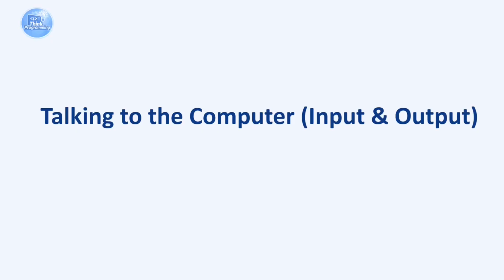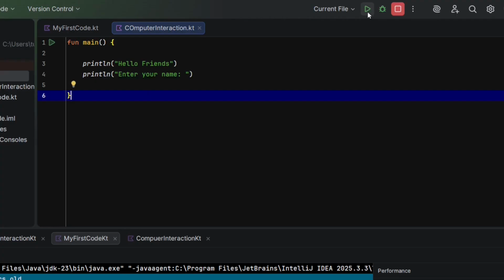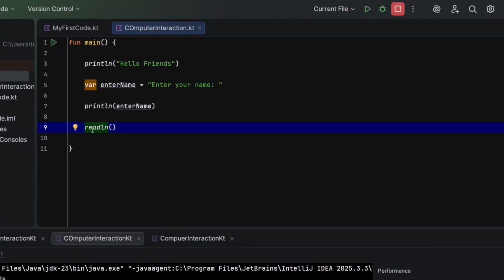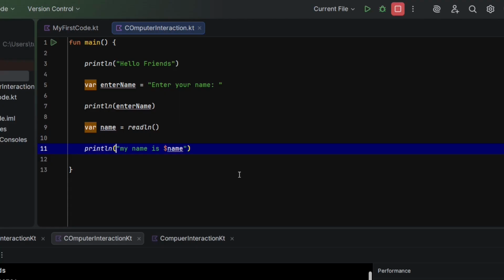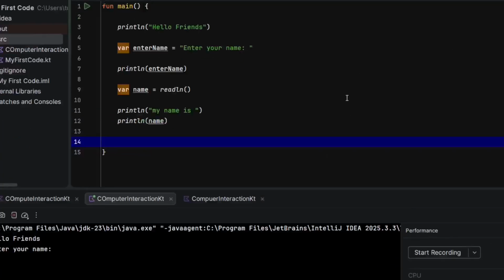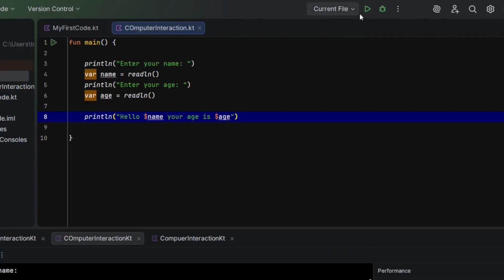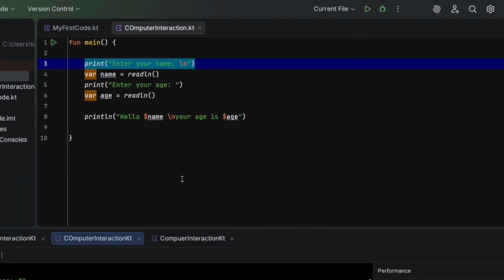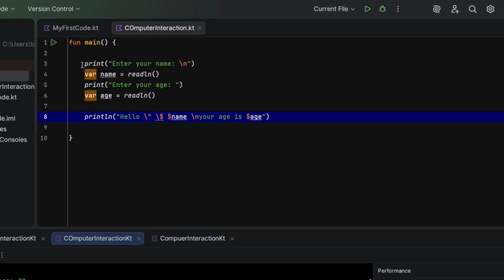Console Input Output | print, println, readln, String Templates | Kotlin Course #1.4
Welcome to Think Programming.

This channel is dedicated to learning programming in the simplest way possible.

Here you will learn Kotlin programming from the very basics to advanced concepts in Hindi. The goal of this channel is to help beginners understand programming concepts clearly and develop real problem-solving skills.

What you will learn on this channel:

• Kotlin Programming for Beginners
• Programming Fundamentals
• Android App Development using Kotlin
• Real Programming Projects
• Clean Coding Practices
• Problem Solving & Logic Building

Series: KOTLIN BEGINNER TRACK

Module 1: PROGRAMMING FOUNDATIONS

#1.4 Console Input Output | print, println, readln, String Templates | Kotlin Course